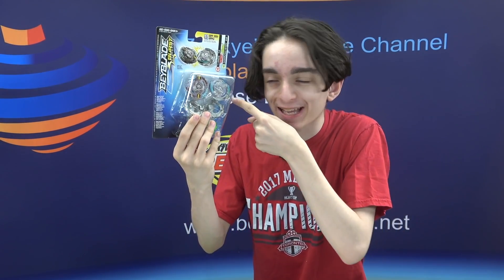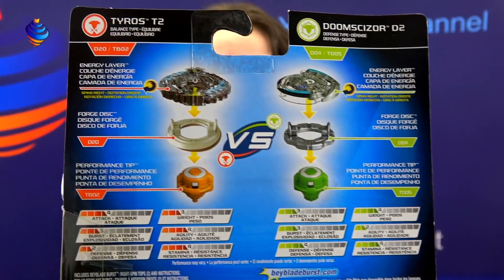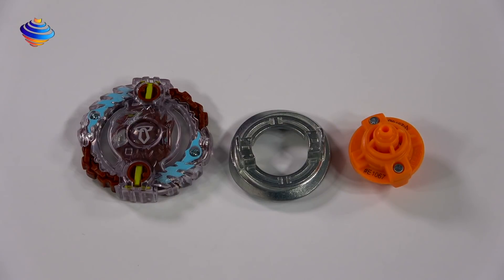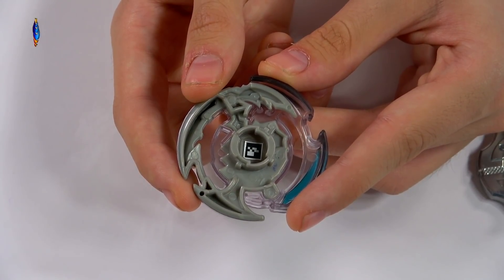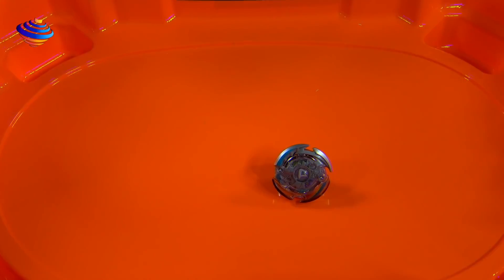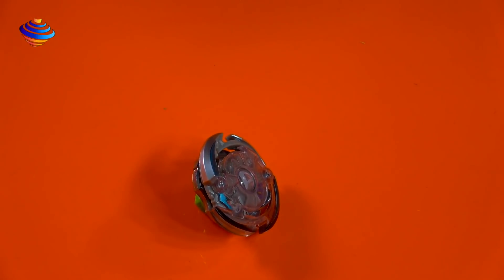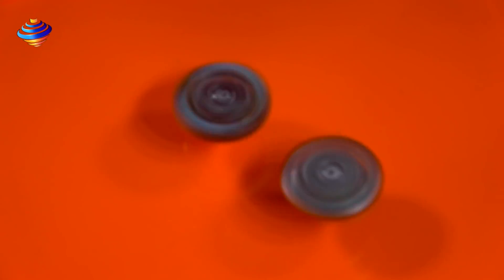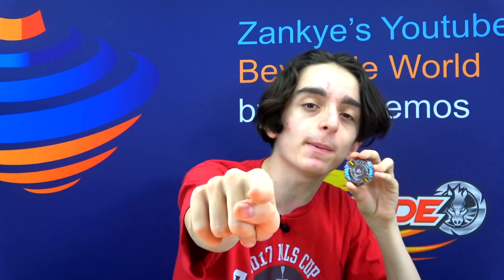NEW TYROS T2! HASBRO EXCLUSIVE 2-PACK UNBOXING REVIEW BATTLES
YOU CAN BUY HASBRO BEYBLADE BURST HERE :
AMAZON

TARGET - goo.gl/Ya285E

GEAR WE USE:
CAMERAS
AUDIO
SENNHEISER Shotgun microphone MKE 600
LIGHTS
LIVE PRODUCTION
NewTek TriCaster Mini HD-4
MONITORS
Samsung CF391 Series Curved 32-Inch
COMPUTERS